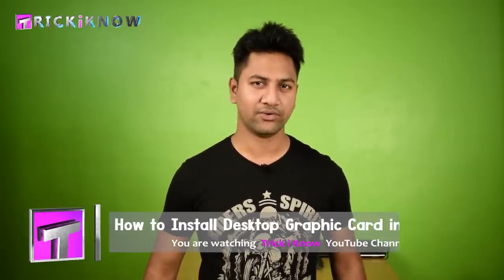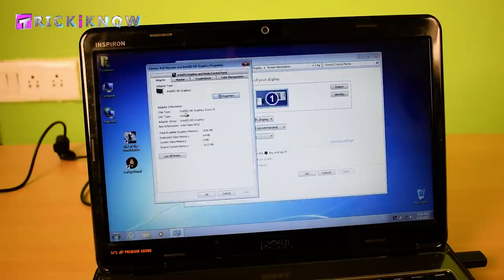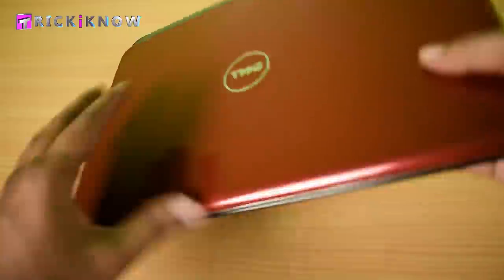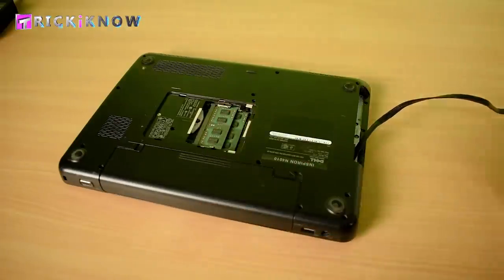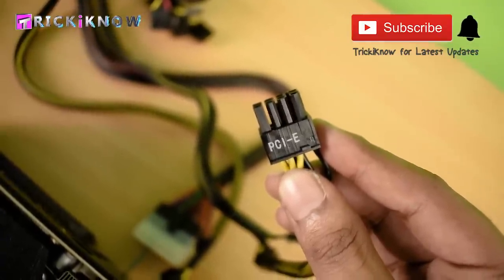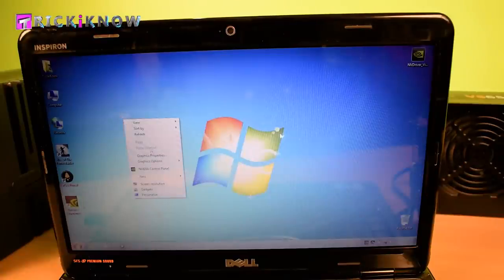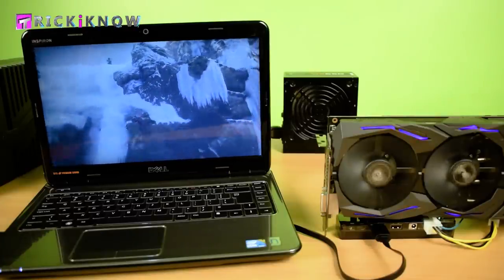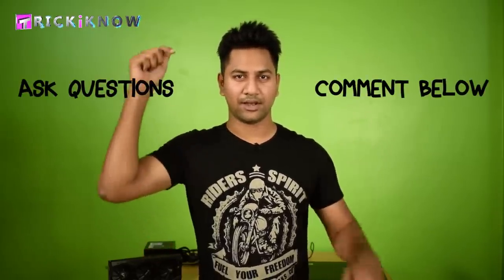How to Setup Desktop External Graphics Card for Laptop - eGPU Ultimate Guide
Desktop Graphics Card for Laptop ?? Yes !! you can now use an external graphics card for laptop to play heavy games on it. I received an item from banggood.com called "EXP GDC v8.0 Laptop External Video Card Dock" which allows you to install a desktop graphics card on a laptop externally. The device needs to be connected to the laptop's mini PCI-E slot by replacing the WLAN card. This is also available in Expresscard Version which needs to be connected to the Laptop's express card on the left side. (Many Laptop comes with express slot)  You can Buy this dock from the above link, available for all countries including the United States and India.

or

buy direct here

⚡️ Exp Gdc [All Version] (Banggood) 🌍
⚡️ Exp Gdc [Mini PCIe Ver] (Ali Express) 🌍

⚡️ Exp Gdc [NGFF Version] (Amazon) 🌍
⚡️ Exp Gdc [NGFF Version] (Ali Express) 🌍
⚡️ Exp Gdc [NGFF Version] (Banggood) 🌍

NOTE: Check my blog link to choose the right dock.

⚡️ My Trusted GPU 3 GTX 1650

⚡️ Corsair VS450 PSU

EXTRA ITEMS:

⚡️ Wireless USB Adapter
⚡️ Dell MK636 Wireless Kbd Mouse

What Items Do I Need to Setup External GPU ??

Where I can find the Mini PCI-E slot on Laptop ??

What I have to disable in the BIOS ??

Is there any other version of EXP GDC DOCK ??

How Can I Play Online Games Without WiFi ??

Is My Laptop is Supported ??

🤩 More Popular Videos from my Channel :
▶▶ eGPU Setup on Lenovo Laptops (NEW)

In this video, you will learn how to set up an egpu on your laptop with my advanced step by step tutorial. Now it's time to play big heavy games on your limited GPU laptops.

Installation requires a desktop SMPS to power the eGPU dock, and a UPS to avoid interruption in electricity. It supports any graphic card that doesn't even matter low or high-end cards. The Graphic card dock has some rules to install on different laptops, below are the instructions:

-- Lenovo, Acer: BIOS-Graphic Device-UMA(Graphic Mode-Integrated), PXE Boot to LAN(Network Boot)-Disabled。

-- THINKPAD: BIOS-Config-Display-Graphics device-Integrated graphics.OS Detection for NVIDIA Optimus-Disabled

-- Alienware, Clevo: BIOS-Primary display-IGFX or PCI

-- HP, DELL: Boot Sequence-Onboard NIC untick, System Configuration-Integrated NIC- Disabled, Power Management-Wake on LAN/WLAN- Disabled

▶▶ See more detailed info in my Blog, from the above link ⬆⬆

In this video, I am testing the egpu dock in my Dell Inspiron n4010 Laptop, and installing the Asus ROG series Gtx 1060 Graphic card. I have chosen Rise of the Tomb Raider and FarCry Primal to test.

For a better gaming experience you can use your desktop monitor or your home tv, just connect the HDMI cable to one of your graphic card port and boom. Play games in full HD resolution, I am used my LG 24" IPS LED monitor for that and using Logitech wireless keyboard and mouse to get a desktop feel.